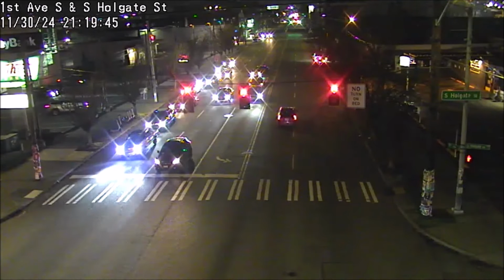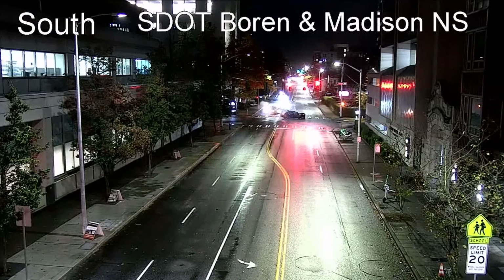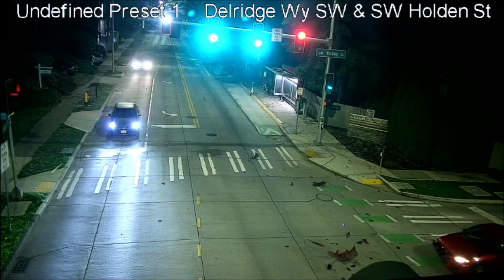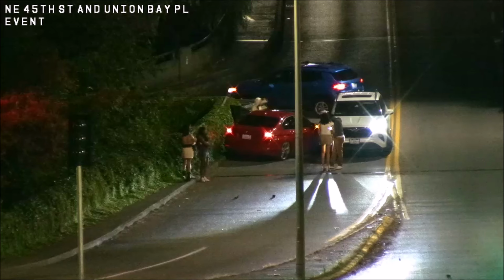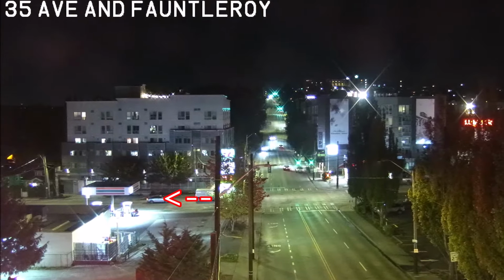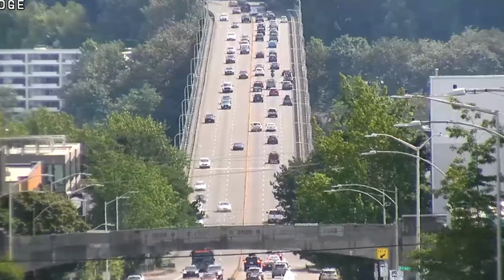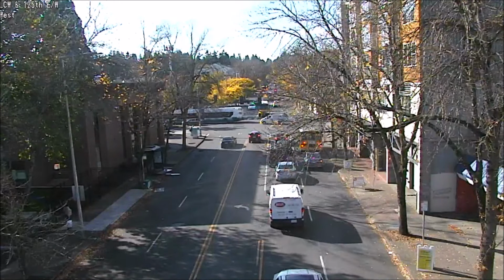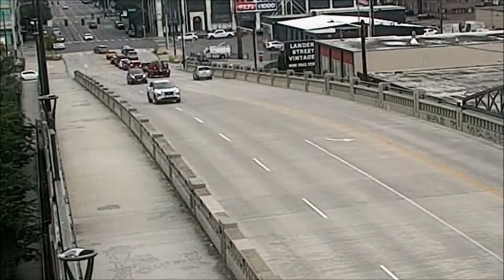Crashes caught on Seattle traffic cameras #10!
It's time for another collection of crashes, filmed on Seattle's traffic cameras!
Most of these took place between August and November 2024; yes, I'm running a bit behind and yes, I have a whole other batch of crashes ready to put together once I get free time again.

My hope with these videos is that (in addition to being entertained) people will see some common crash causes and be able to make changes in their own driving behavior to avoid their own crashes.

Clip listing:
0:00 - Intro, jumping cars
0:07 - Train wrecks, figurative and literal
0:48 - Red light crashes
3:18 - U-village crashes
4:16 - Bellevue crashes
5:03 - Left turn crashes
5:23 - Rear end crashes
7:01 - The curve of doom (1st Ave S bridge)
8:03 - Drivers vs infrastructure
9:21 - Cut through crashes
9:52 - Wallfacer plus outro